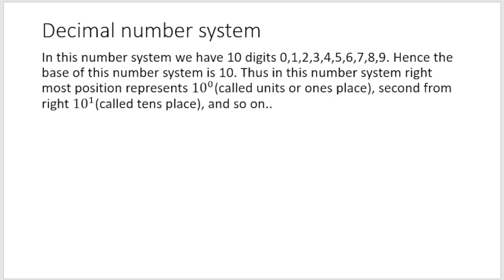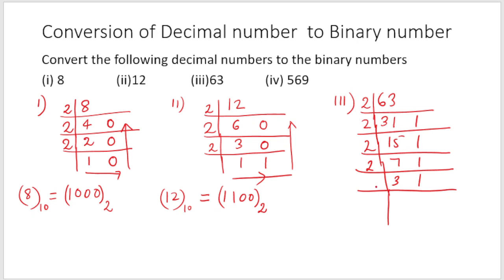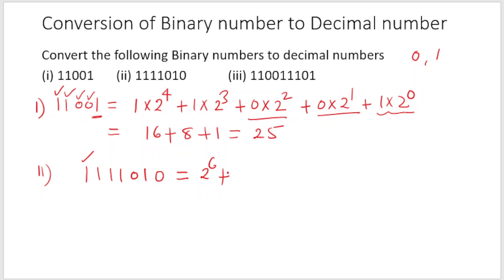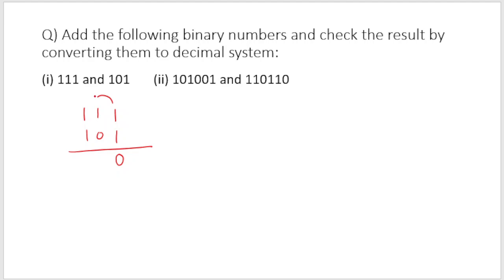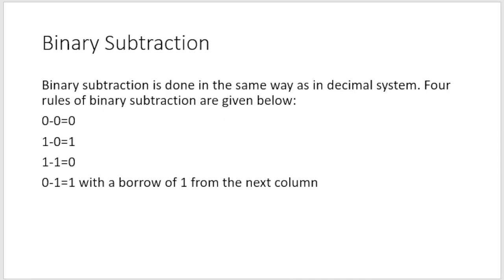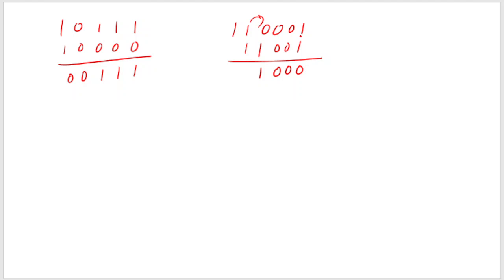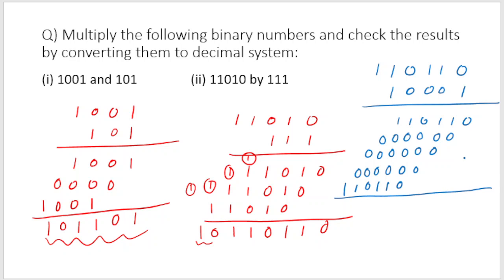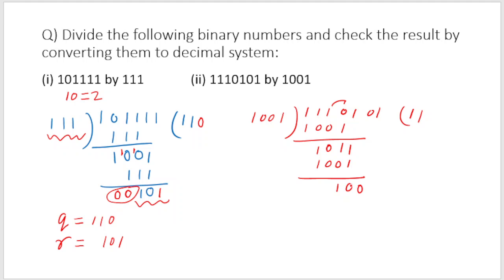Binary Number | Applied Mathematics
Introduction to Binary number system
Conversion of Decimal number  to Binary number
Conversion of Binary number to Decimal number
Binary addition
Binary Subtraction
Binary Multiplication
Binary Division